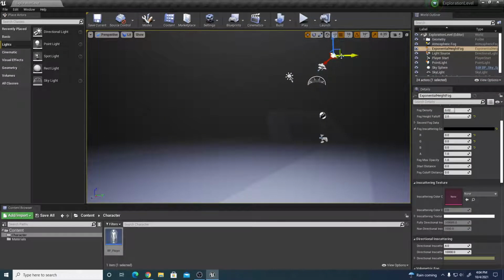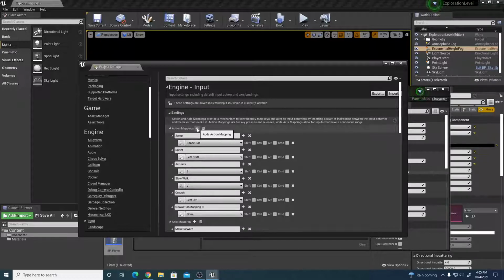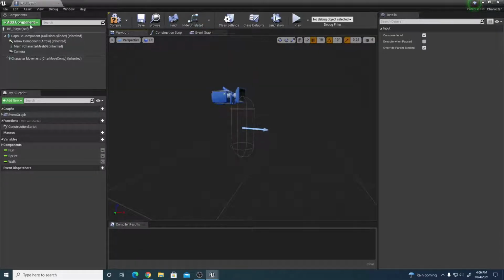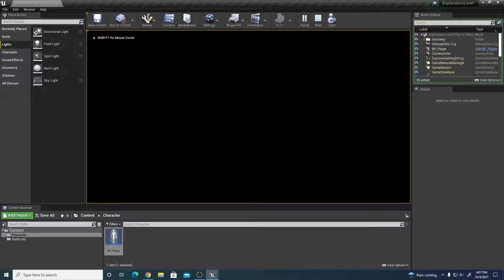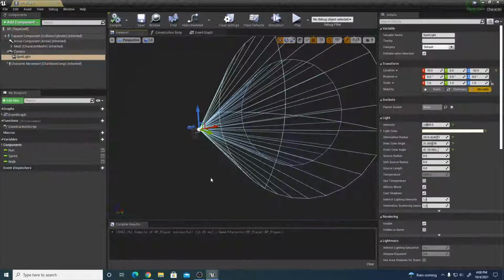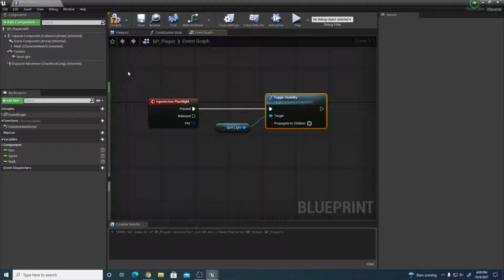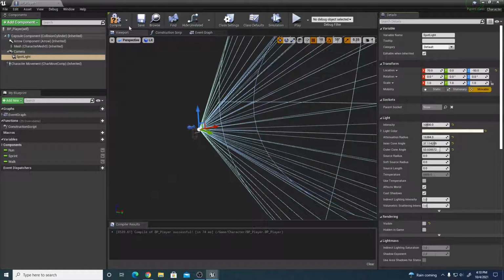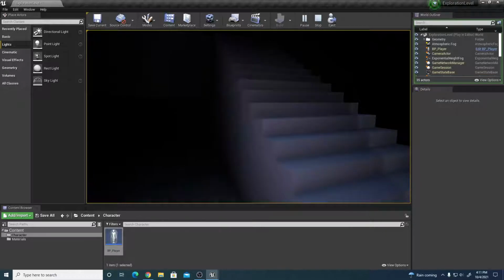Unreal Flashlight Interaction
This video demonstrates how to create a flashlight key press interaction in the Unreal Engine.